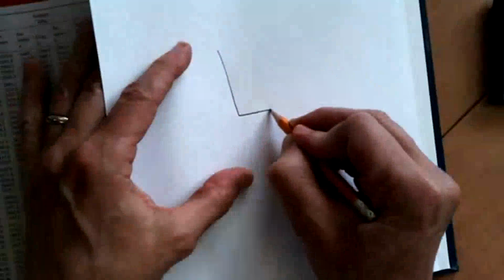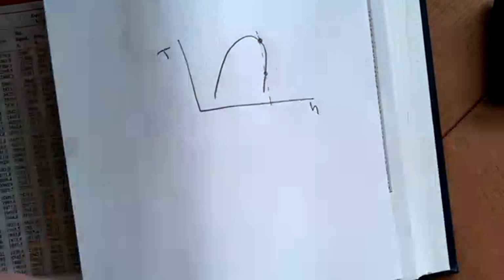18 State Water at h=2733.5 kJkg &x=1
Thermodynamics I
This video shows how one fixes the state of water using the thermodynamic property tables (i.e. steam table) for h=2733.5 kJ/kg & x=quality=1 (saturated vapor)